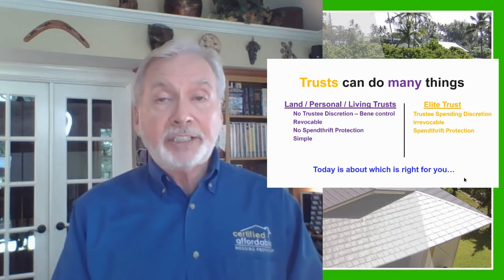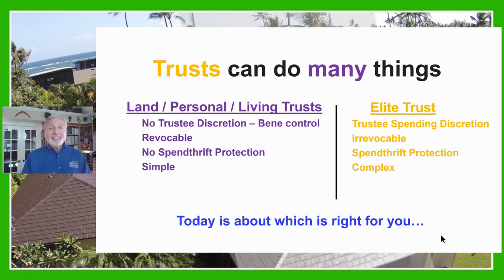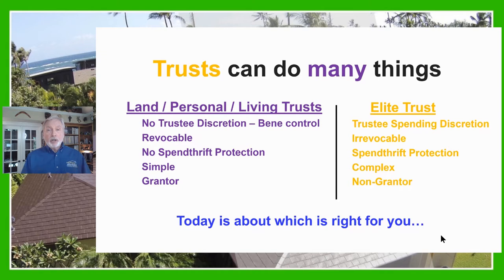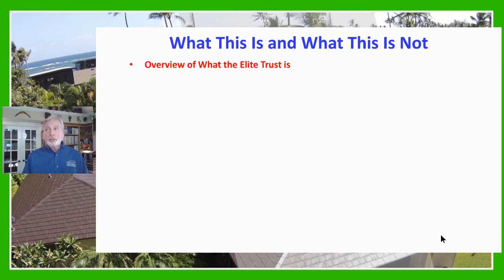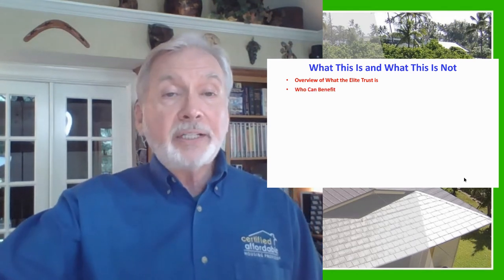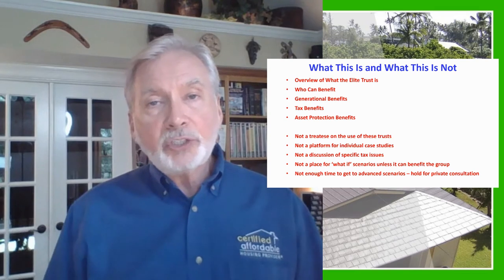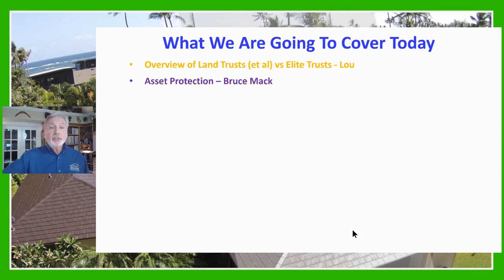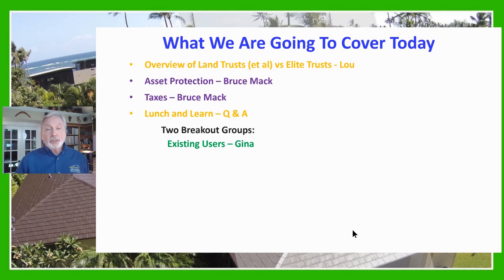Different Kinds Of Trusts And What They Can Do For You | Street Smart Investor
In this video, Lou talks about what trusts are and what they can do for you.

Trust is a contract between the trustee and the beneficiary. There are about 30 different kinds of trusts. In Lou’s earlier career, some of the trusts that he chose were the land trust and personal property trust. These trusts certainly brought Lou some great things.

Watch this video now and learn from Lou which of these trusts is best suitable for you.

If you are JUST getting started in real estate investing, you NEED to attend my ONE-DAY virtual training. I teach it LIVE over ZOOM, and it's only $1 (yes, one dollar) for SIX HOURS of solid how-to training!

If you're ready for a more in-depth experience, then you owe it to yourself to investigate my THREE- DAY Millionaire Jumpstart Event. I host it four times a year in various locations, and you can attend LIVE and in person. I'm your coach all three days.

You'll discover how to start investing in real estate (or do it easier and more profitably) at either Wealth Builder Workshop or Millionaire Jumpstart.
Here is an overview of my proven and practical approach to investing in real estate.

* Money Making Secret #1: Getting Motivated Sellers to Call You! Stop calling unmotivated sellers and getting rejected more times than a geek for the high school prom! I'll show you how for over 28 years, I've been able to get deals brought to me and have motivated sellers hunting me down to give me their house.

* Money Making Secret #2: The Art of Structuring Deals! I've been doing this for 40 years, and I love to share how I get sellers to give me the house, a check, and even a jet ski or two.

* Money Making Secret #3: Negotiating Secrets Revealed! I love to negotiate, ask Matt, one of my hand-picked coaches. We recently went to an estate sale, and he witnessed me structuring a deal to buy the house and contents right there on the spot.

* Money Making Secret #4: Trusts Simplified! A little confused on this entire Trust thing? Why do it? How to do "Subject-To" safely? I'm going to show you my new fundamentals of Trusts training that will simplify the concept of Trusts so much that a 9-year-old child can understand it.

* Money Making Secret #5: Develop a Plan for Success in Real Estate. The wealthiest man ever to walk the earth left clues for us on how he amassed his great wealth and kept it.

Easy Ways to LEGALLY Raise Big Money for Your Deals Renovations
Quick Ways to Safely Make Huge Cash Now
Why Land and Personal Property Trusts are the Best Privacy and Asset Protection Benefits of Trusts You Cannot Get With ANY Other Entity
The Due-on-Sale Clause – What it is and How to Avoid it Legally And MUCH More

Need help deciding which power-packed "one-of-a-kind" training on making money in real estate investing is best for you!